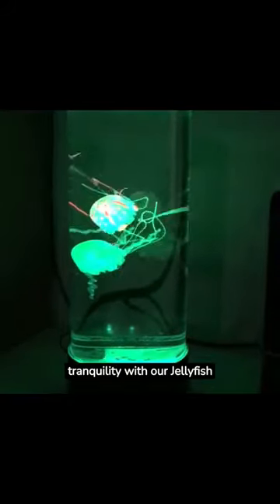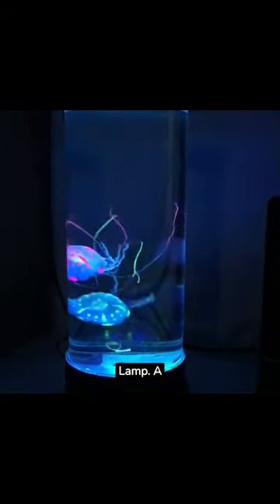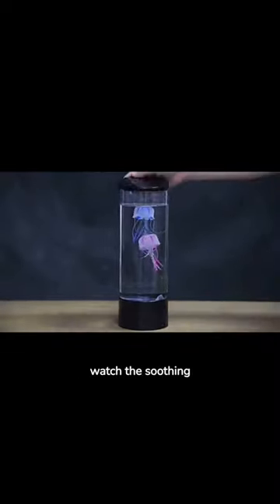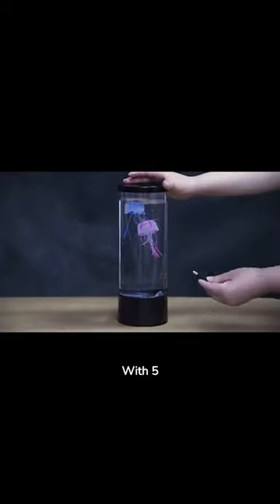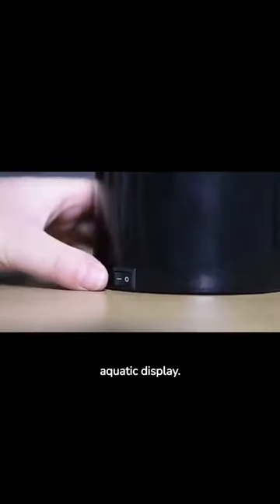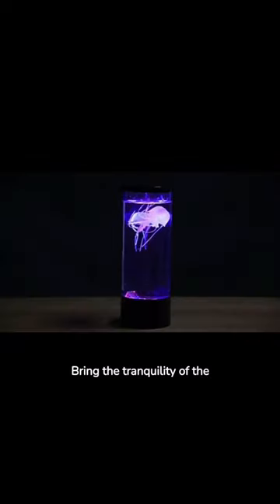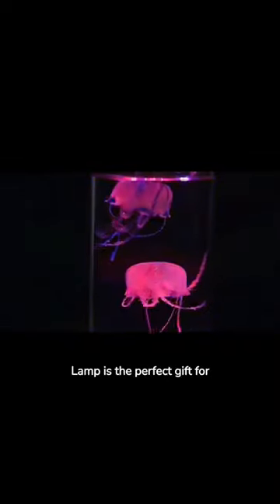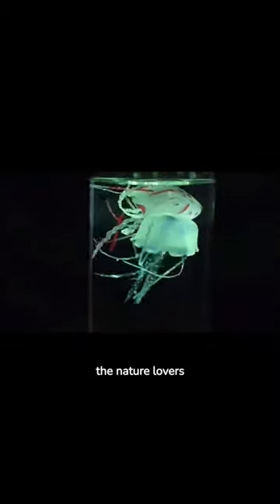Jellyfish lamp..buy now at ilectroworld.shop